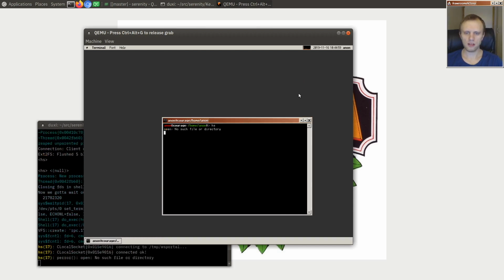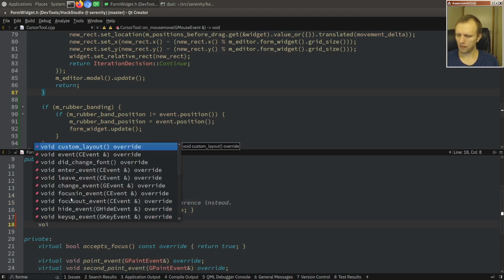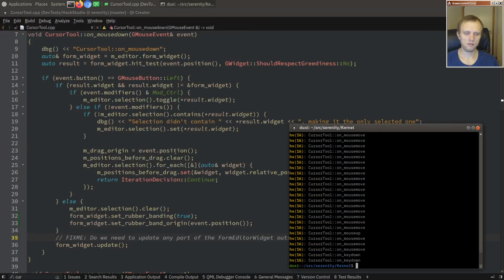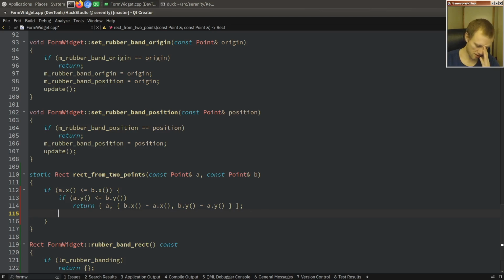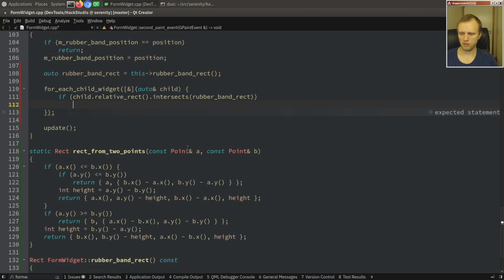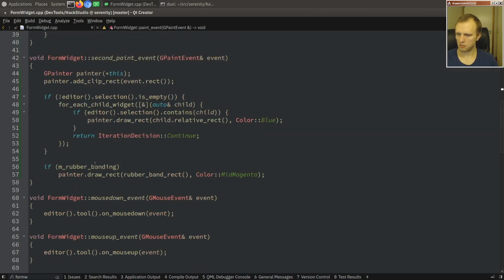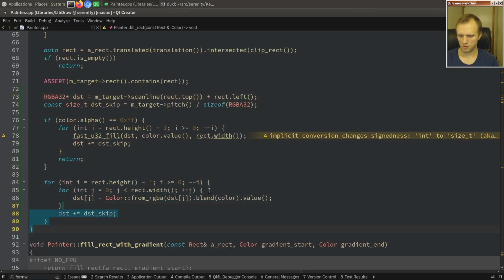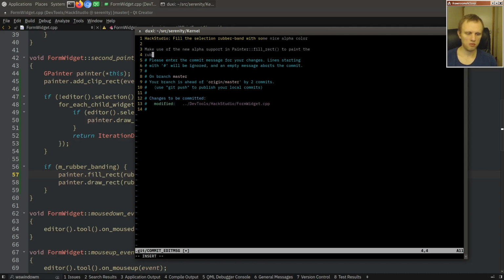DevTools hacking: Rubber-band selection in the form designer